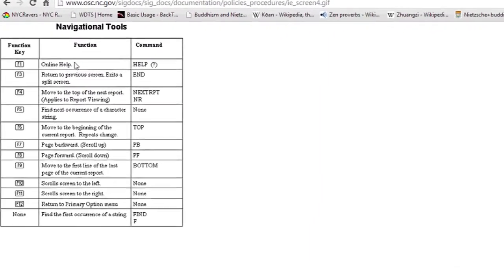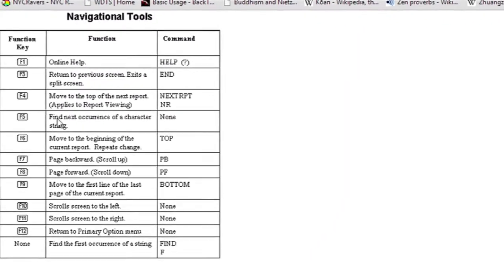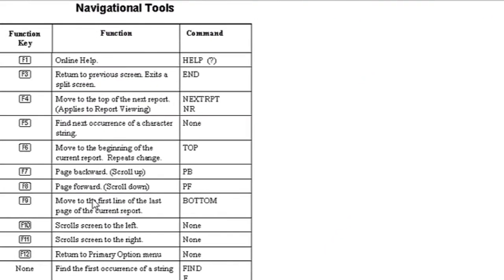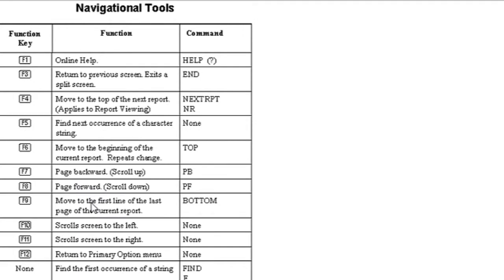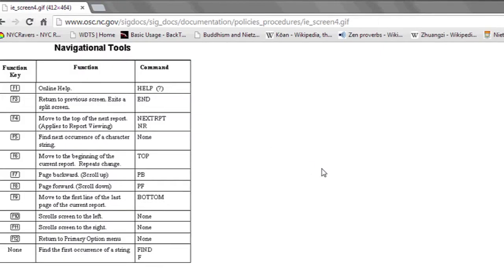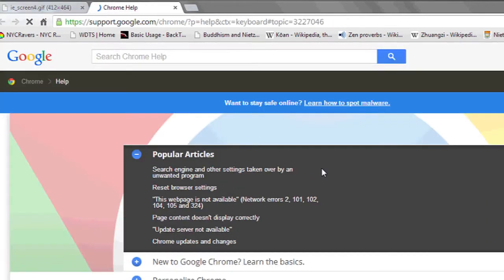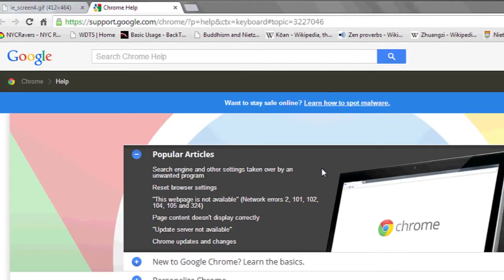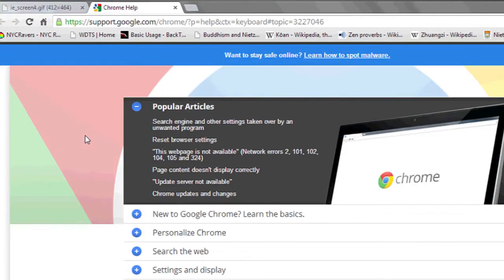What Do the Function Keys Mean? : Mastering Your PC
The function keys are traditionally used to unlock the secondary function of a key. Find out what the function keys mean with help from an expert in information systems, programming languages, web development, and network security in this free video clip.

Series Description: Using a computer isn't nearly as complicated as you probably think it is. Get tips on mastering your PC with help from an expert in information systems, programming languages, web development, and network security in this free video series.